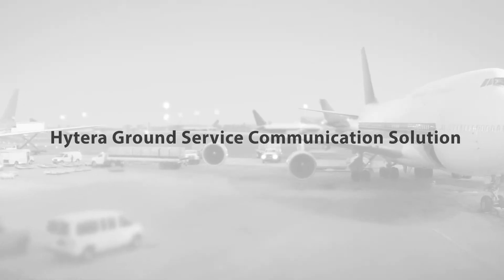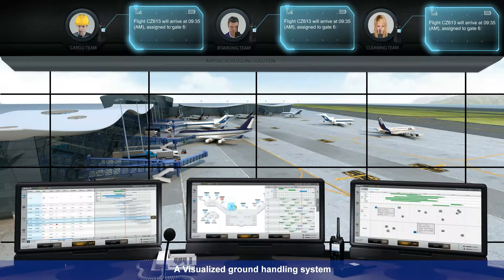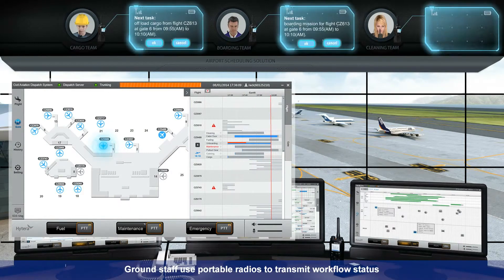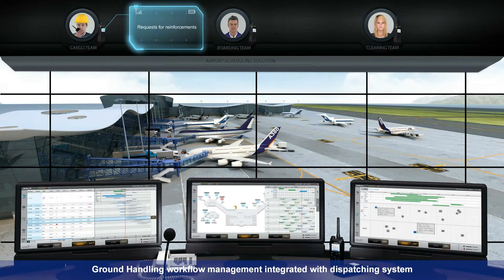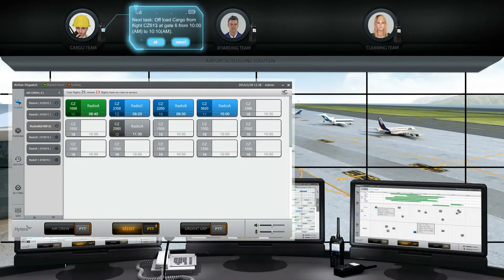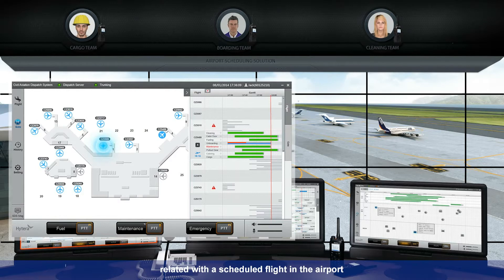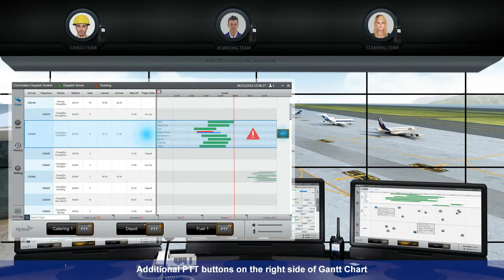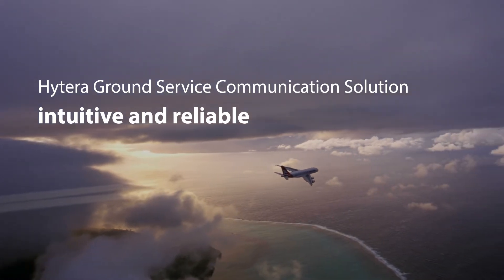Hytera SmartDispatch Solution Overview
SmartDispatch, a dispatching system developed on Hytera digital platform compliance to ETSI DMR open standard, is designed for efficient communication, management and dispatching of professional users. Characterized by C/S structure and modularized design and supporting VoIP.

SmartDispatch delivers you an enhanced dispatching and deployment platform with tailored communications network and control centre.